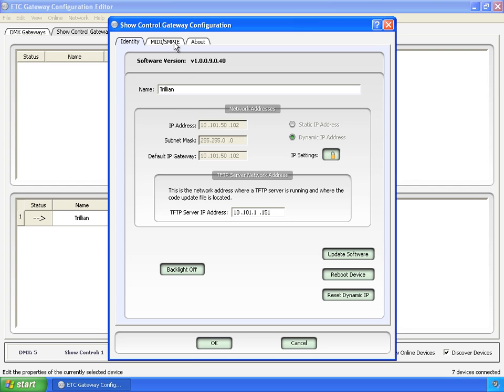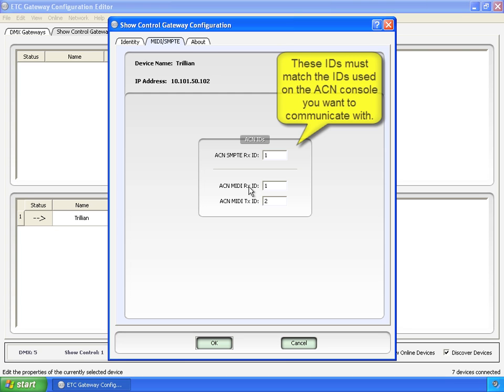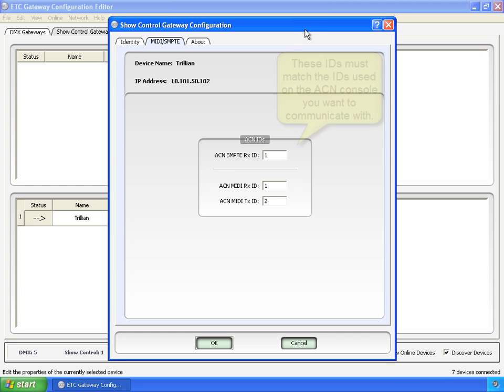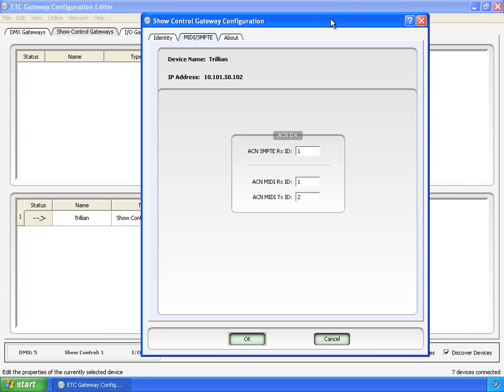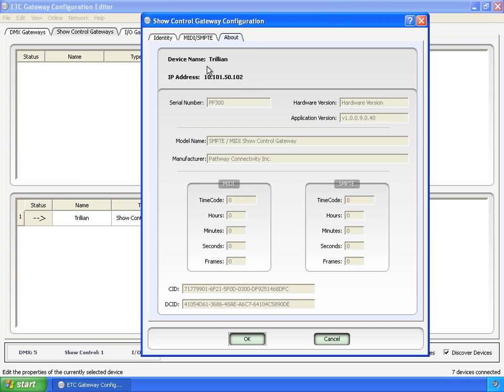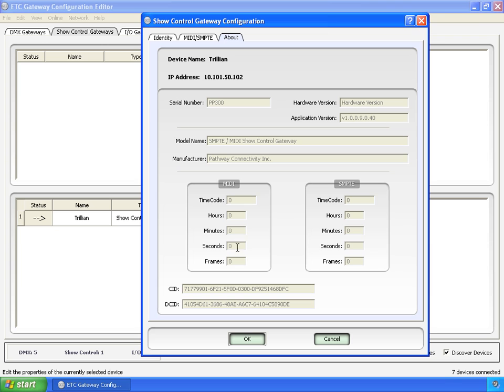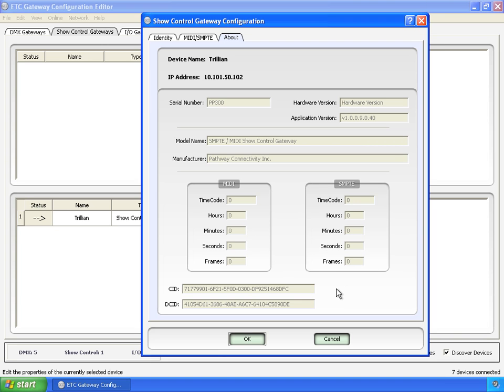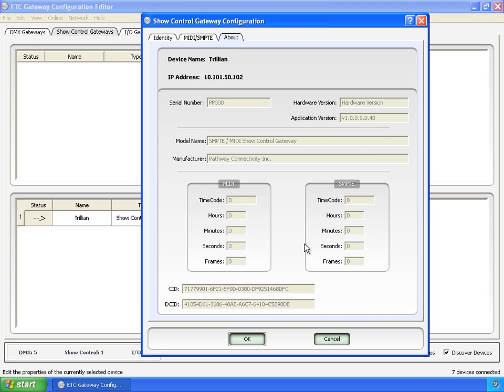GCE 13: Configuring Show Control Gateways - MIDI & About Tabs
This video guides you through the modifications available from the MIDI and About Tabs for SHOW CONTROL Gateways. or...

For emergency technical assistance contact ETC Technical Services @:
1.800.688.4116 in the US